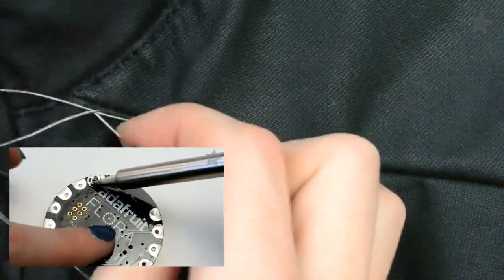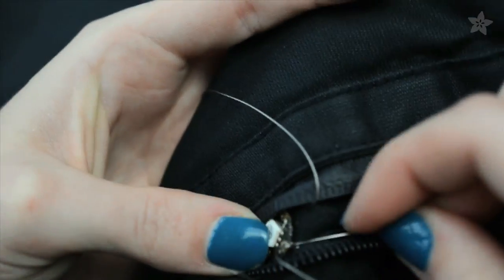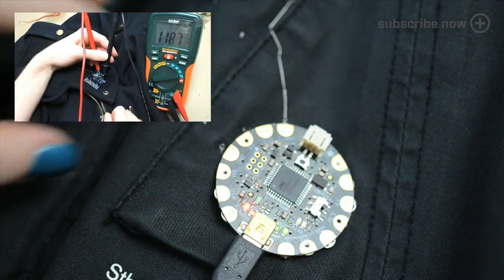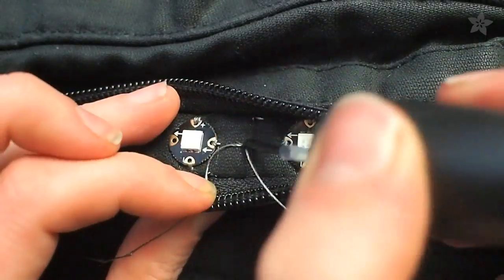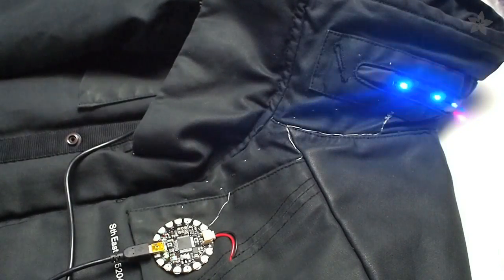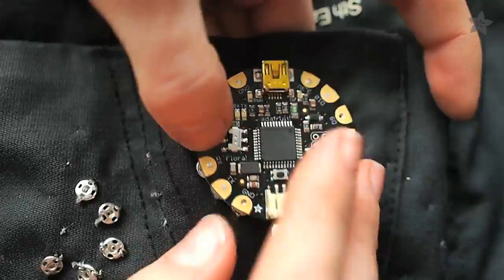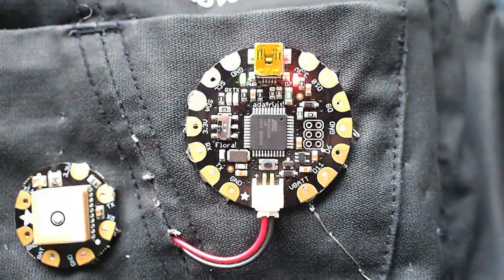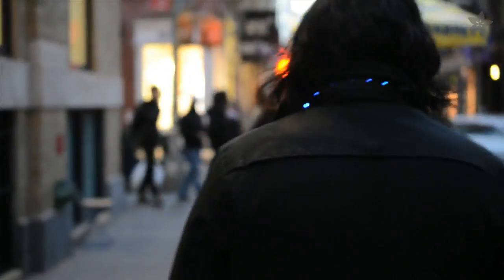Flora GPS Jacket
Location-aware outerwear! Becky Stern shows you how to make a GPS-enabled coat